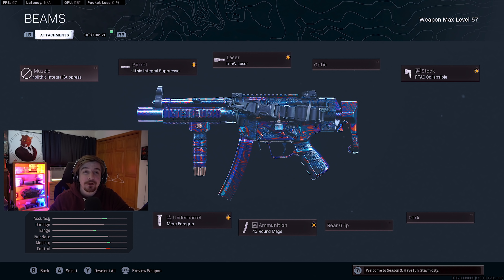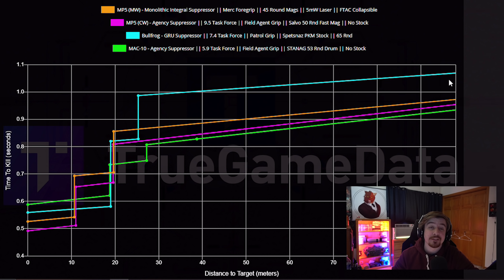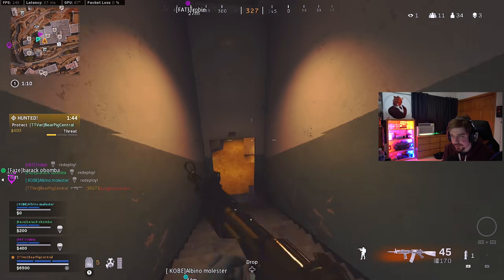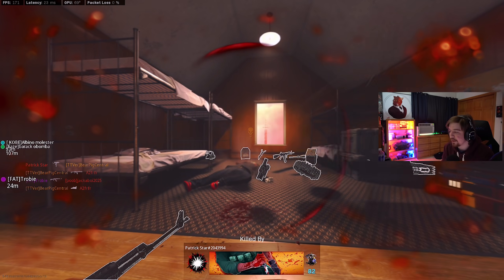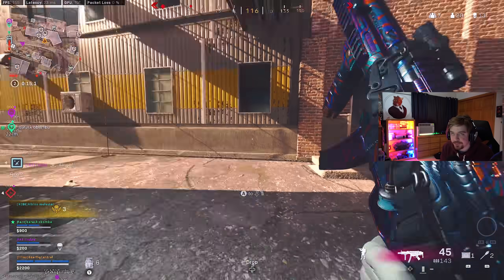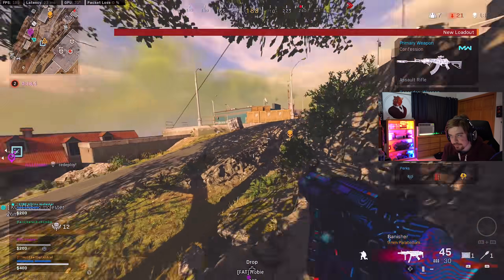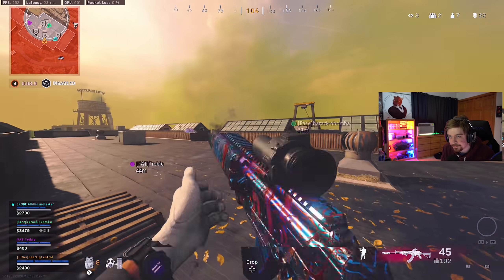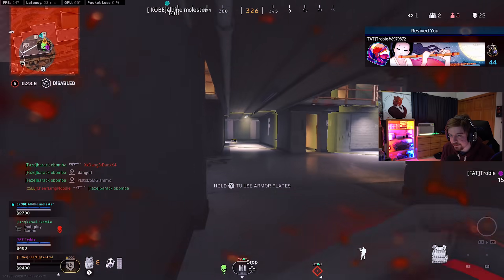The MP5 On Alcatraz - Does This Old Meta Hold Up? *Best MW MP5 Setup* (Rebirth Island - Warzone)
Does the MW MP5 Compete against the Current Meta..?

The Modern Warfare Mp5 was the meta SMG for a long time before the Cold war weapons were added into Warzone. Today I decided to see if this MP5 still competes with the current meta, and used TrueGameData to compare the TTK with other top SMG's... Hope you all enjoy the Video

-SOCIALS-

0:00 - Intro
0:21 - Best MP5 Setup
0:40 - Weapon Comparison
1:10 - Floor Loot
 3:02 - MW MP5 Gameplay

MW Warzone
Battle Royale
New Warzone
Best Warzone loadout
Warzone settings
Modern Warfare
Best Mp5 Setup
Best SMG in Warzone

The MP5 On Alcatraz - Does This Old Meta Hold Up? *Best MP5 Setup* (Rebirth Island - Warzone)